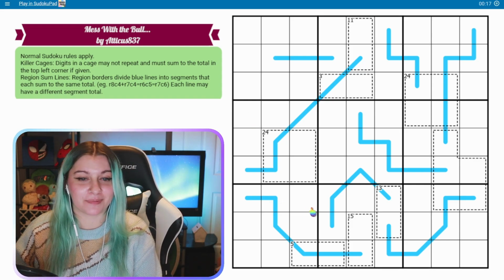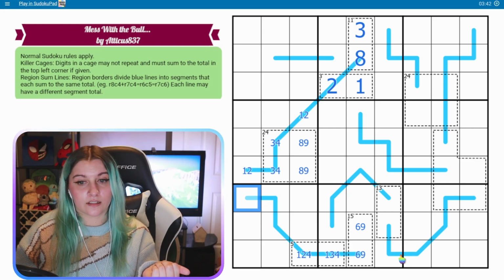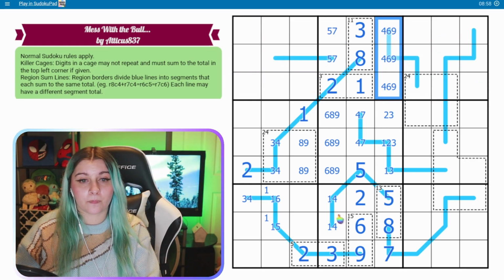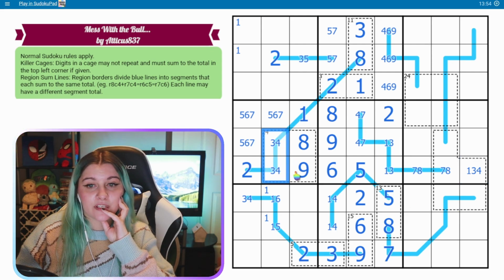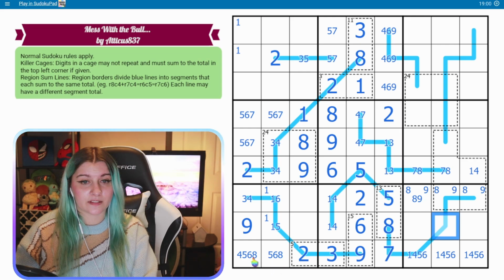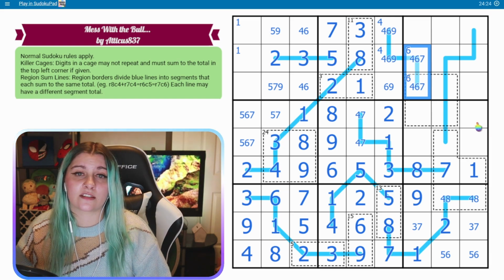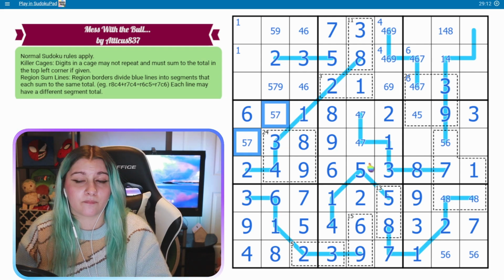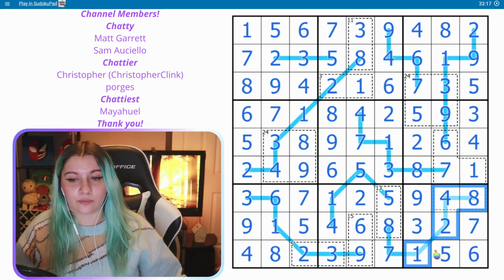And then what?? || Atticus837 - Mess With the Bull...